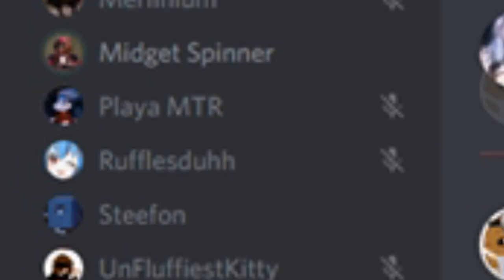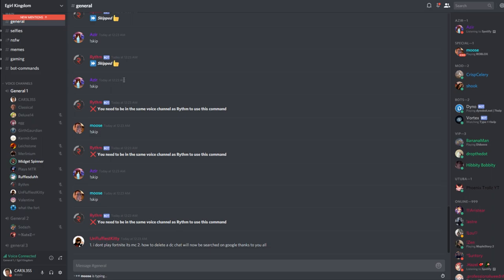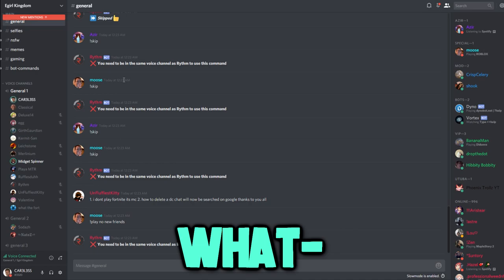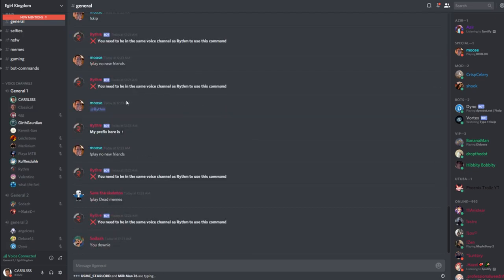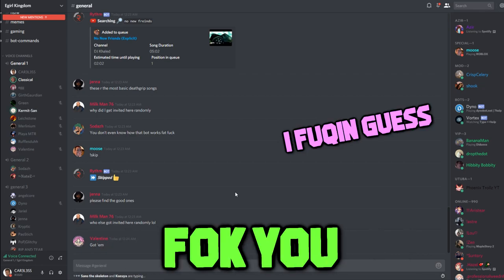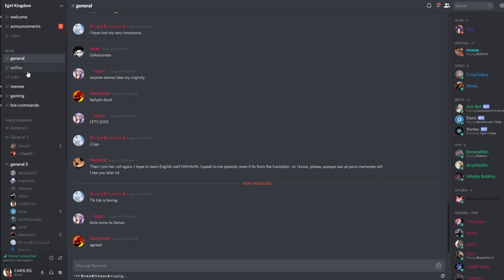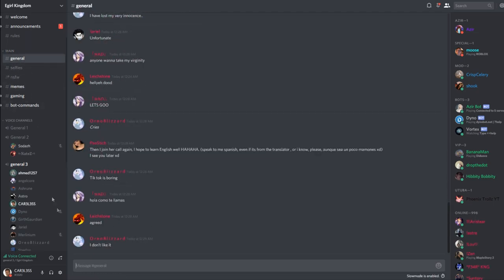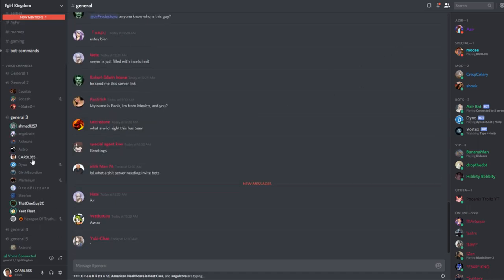So i got invited to a random Discord server...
Outro: Lil Pump & Carnage - I Shyne (KANKERMODE Remix)

If you feel like growing tumors you can join the server